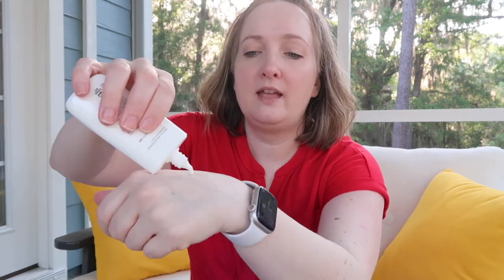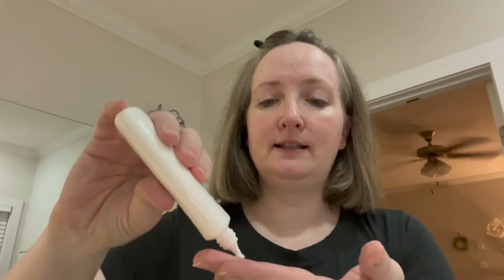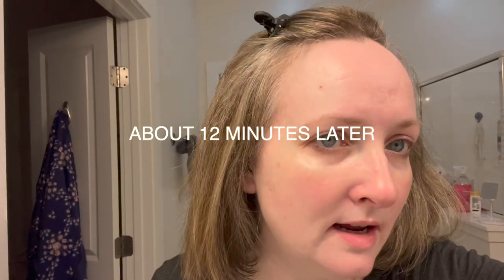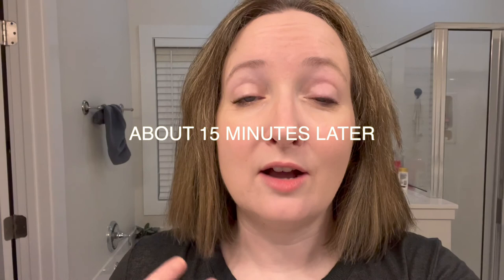Missha Waterproof Sun Milk SPF50 Sunscreen Review & Wear Test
Missha Waterproof Sun Milk spf50 Sunscreen Review and wear test. The BEST sweat and water resistant spf that I've tried. Minimal white cast.

I love receiving snail mail!